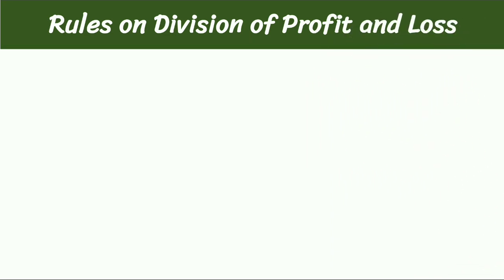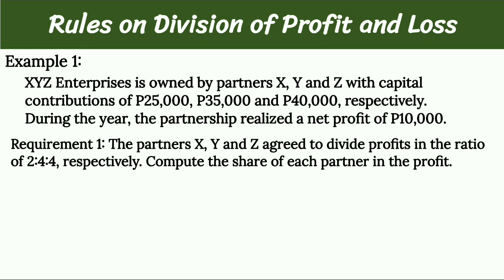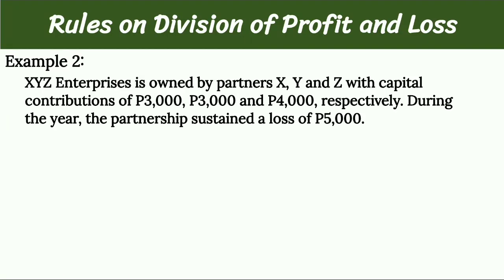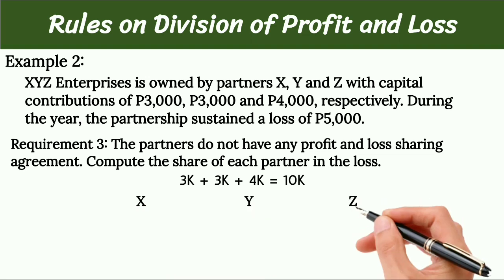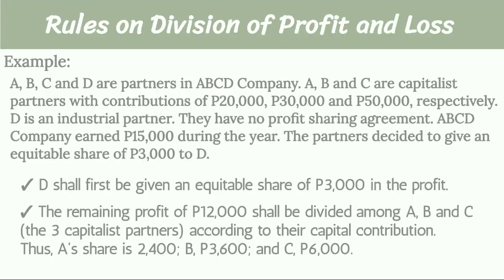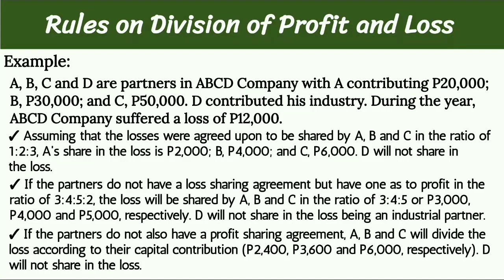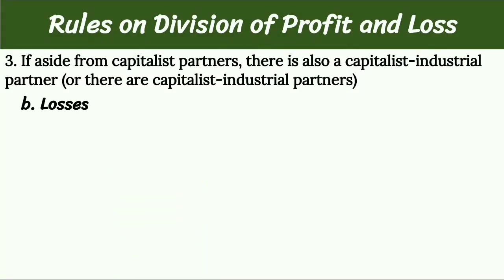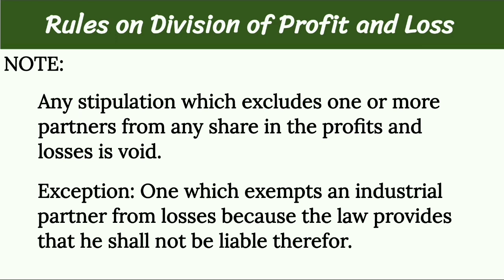Partnership (General Provisions) (Part 4)